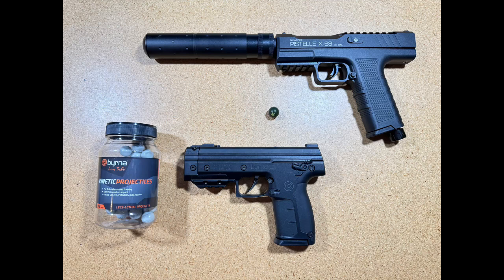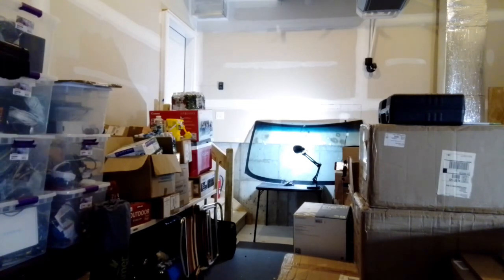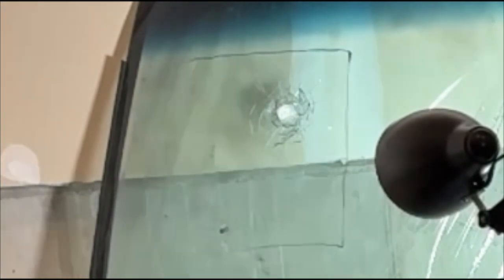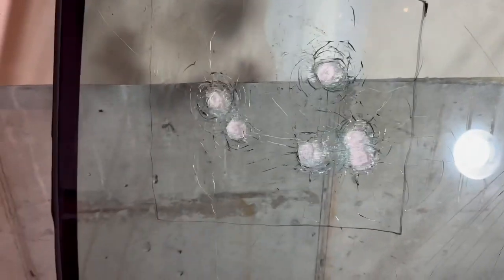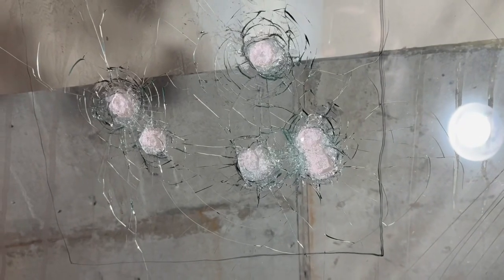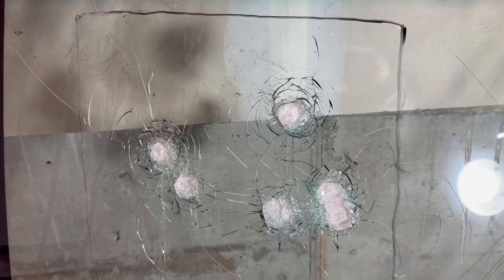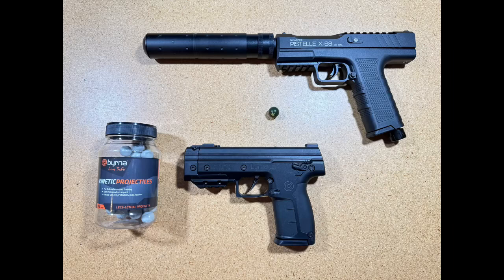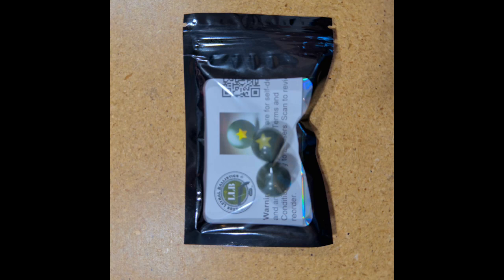The Byrna LE versus an auto glass windshield… Can the Byrna Kinetic Projectile penetrate?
In this video, we test whether or not a Byrna LE CO2 launcher (about 16 joules) can penetrate an auto glass windshield using a Byrna Kinetic projectile (2.9 grams). By using a Smasher projectile (8.4 grams) from Less Lethal Ballistics you can enhance the penetration capacity of the Byrna LE. We also test the Smasher in the Byrna LE against the auto windshield. Results? Even with the Smasher, the Byrna LE does not have the power to penetrate a windshield. Please note… the Smasher projectile in a NxWerks Precision Pistelle X-68 launcher (40+ joules) easily penetrates a windshield. Thank you.